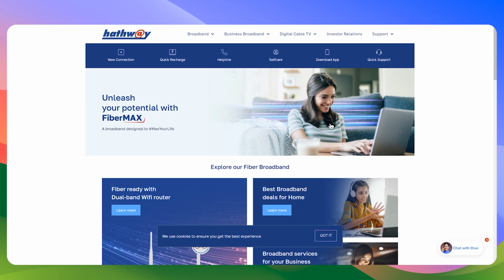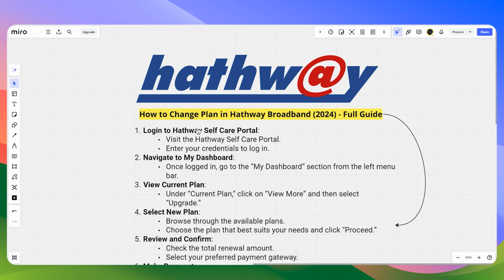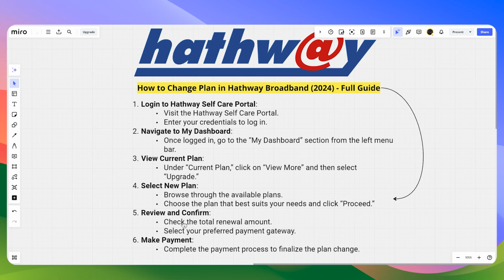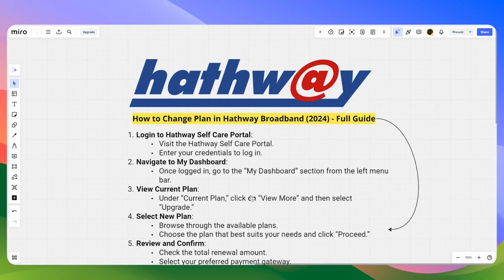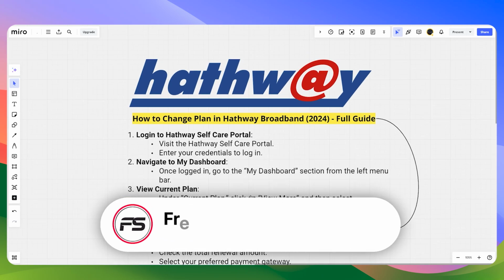How to Change Plan in Hathway Broadband (2025) - Full Guide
Are looking for a video about changing plan in hathway broadband? here it is!